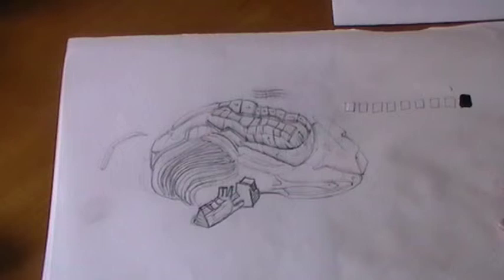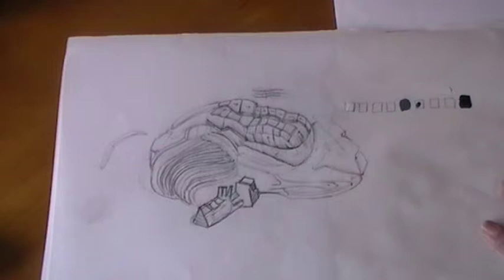2 Monochromatic painting brain in acrylic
Description painting in black and white